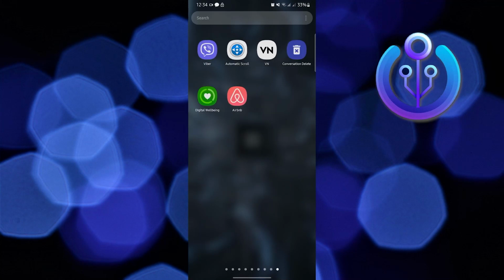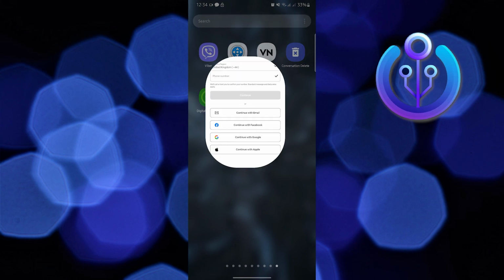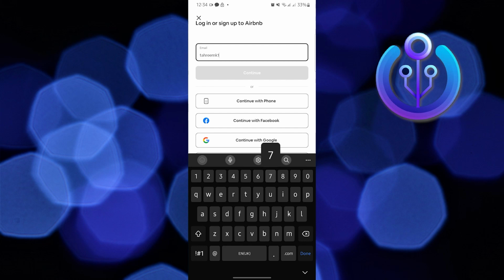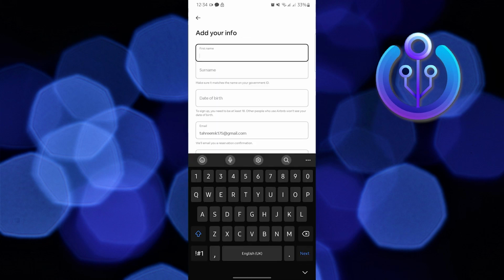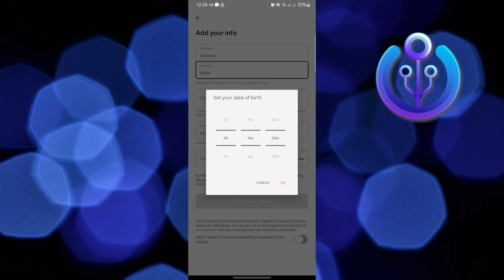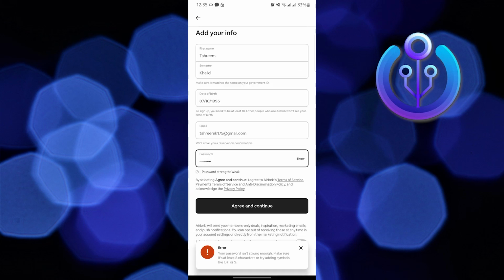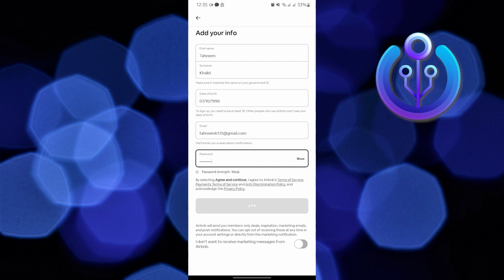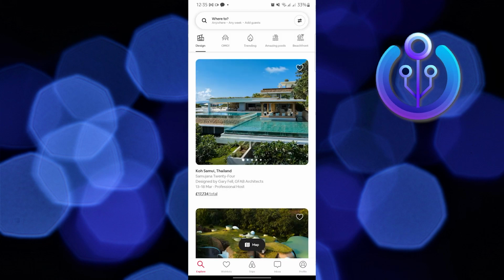How to Create Airbnb Account (Quick)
In this tutorial, you will learn How to Create Airbnb Account in easy steps by following this super helpful tutorial to get a solution to your problem!!